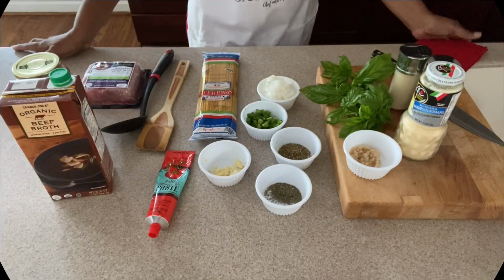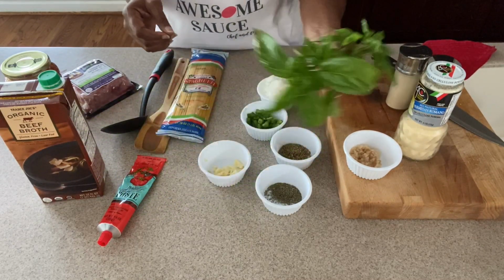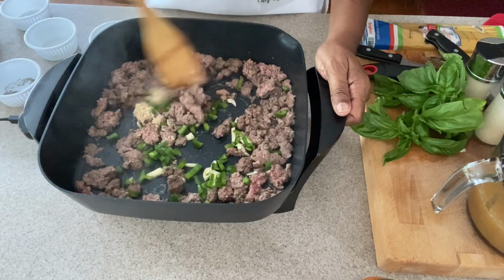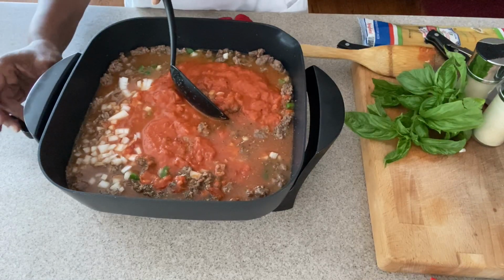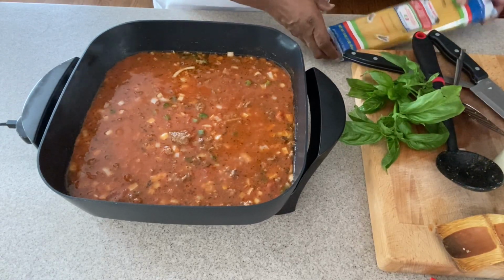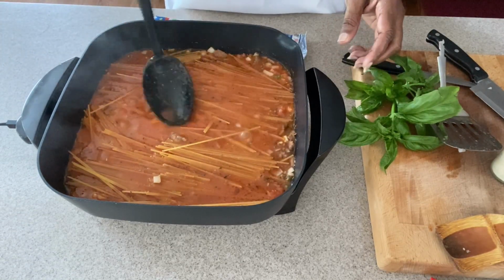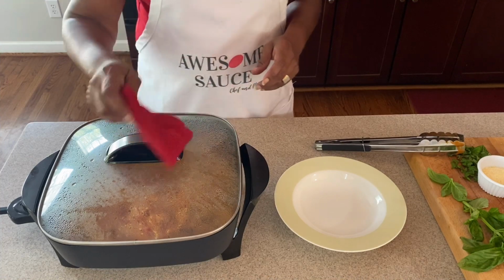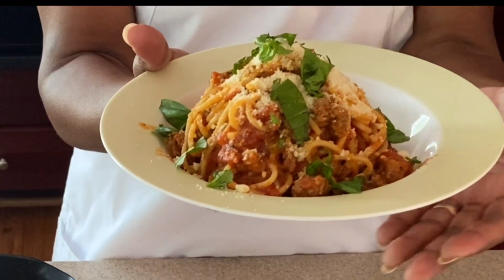EASY DELICIOUS ONE POT SPAGHETTI with VODKA SAUCE | Chef and More | Made From Scratch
Here is the skillet I used:

CHAPTERS:
00:00  Intro
00:18  Ingredients
02:18  Cooking the Ground Beef
02:49  Adding the seasonings
03:45  Cooking the Sauce
06:11 Adding The Spaghetti
06:50 Cooking The Spaghetti
08:09 Plating
08:42 Thank you, Announcement, and Taste Test

Ingredients:
1 Pound Ground Beef
3 cups Beef Broth
2 tablespoons Tomato Paste
Fresh Basil for garnish (Optional)
12 oz Vodka Sauce (from Trader Joe's or your favorite pasta sauce)
1 tablespoon minced Garlic
4 cloves chopped Garlic
2 tablespoons Green Pepper chopped
2 tablespoons Onion chopped
Parmesan cheese for garnish (Optional)
Onion powder and garlic powder to taste
2 tablespoons sugar

For Product Test & Review:
Chef and More Test Kitchen

Chef Pam